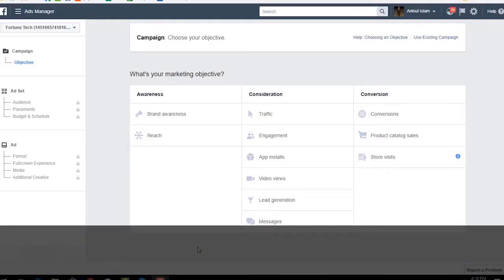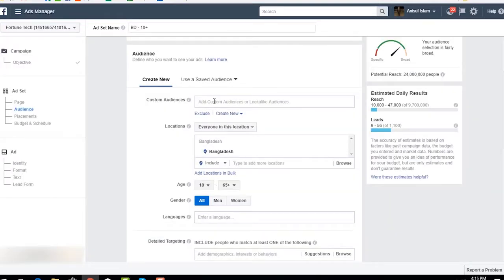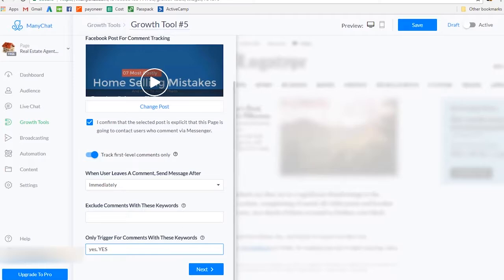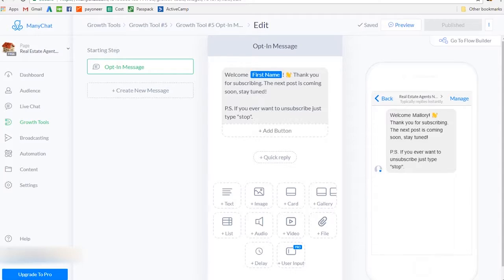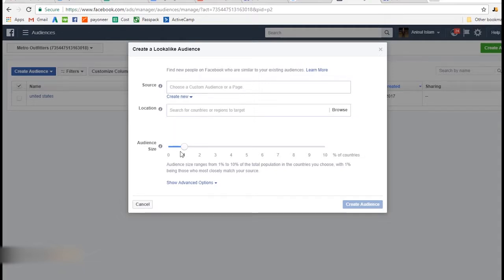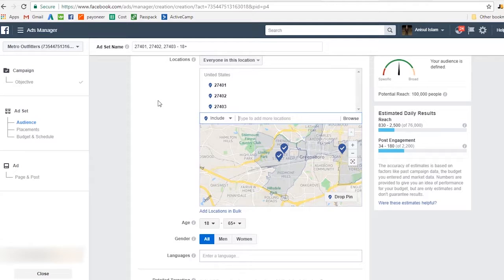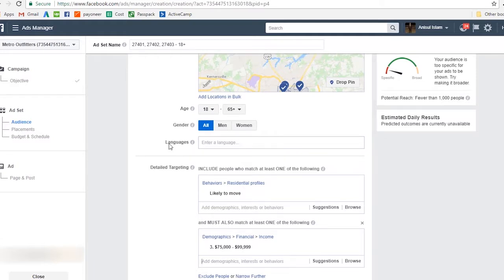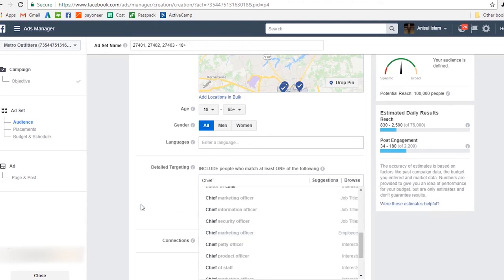7 Advanced Facebook Ad Strategies to Skyrocket Your Real Estate Lead Generation Campaign